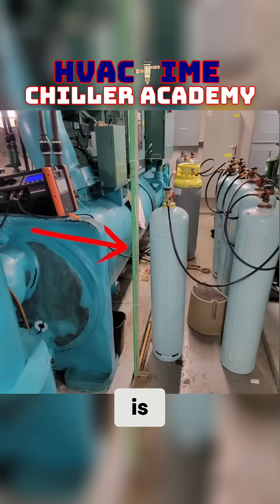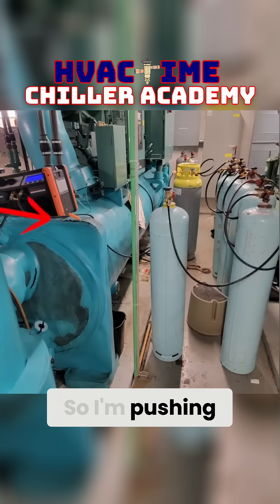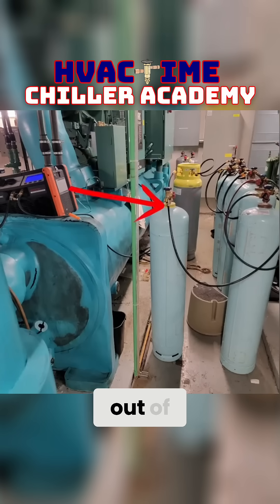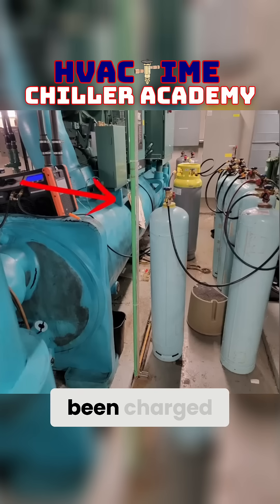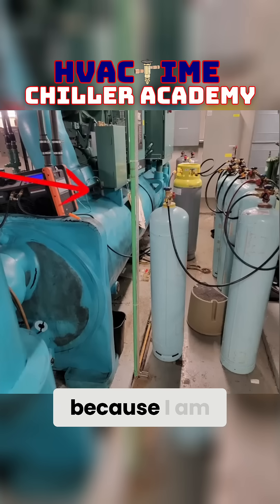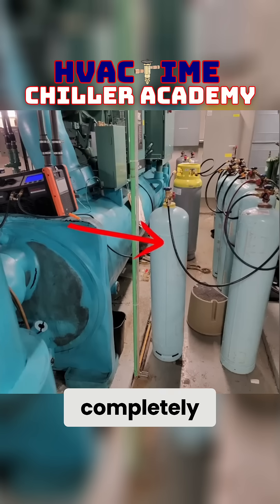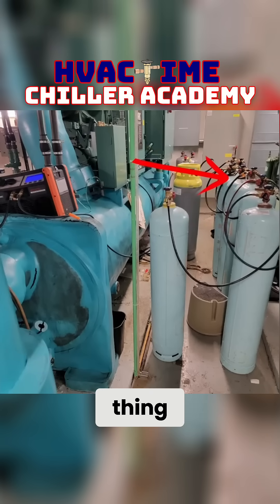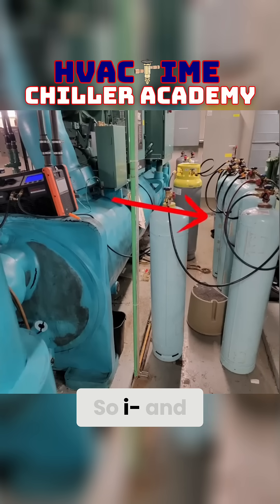Refrigerant Charging Trick: One Hookup, Multiple Tanks!